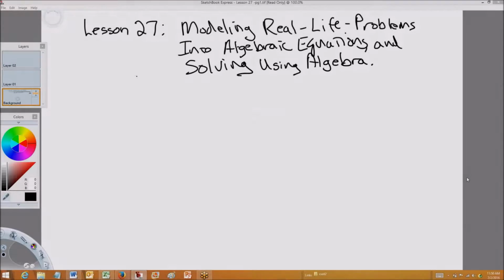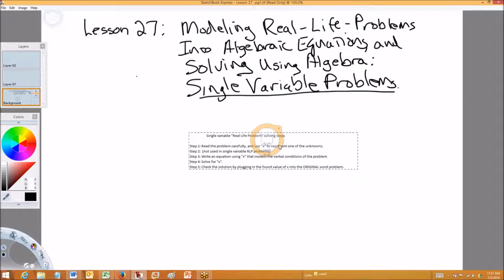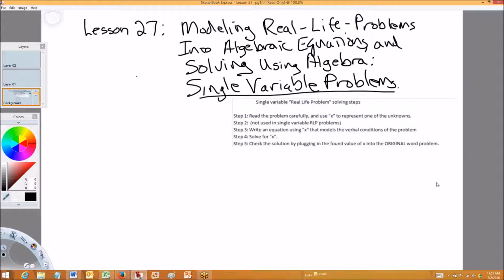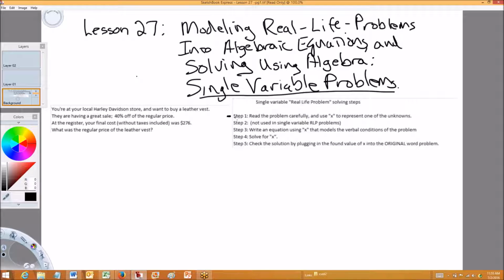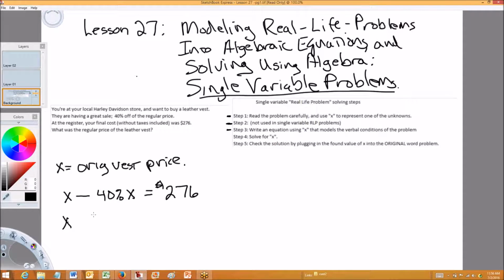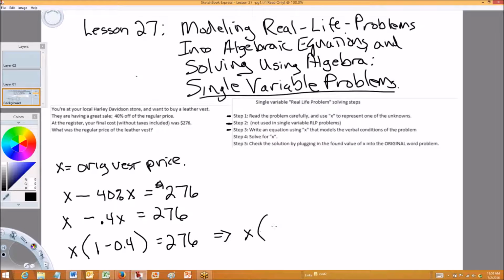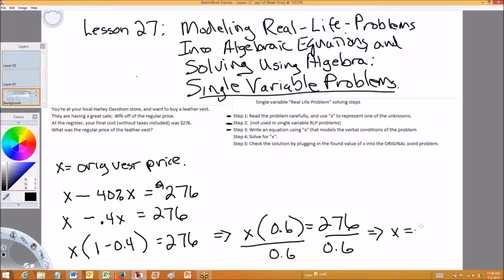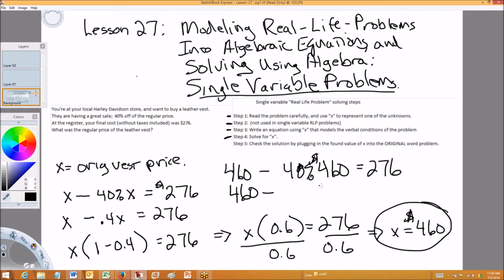MA1210 Lesson 27: Solving Real-Life-Problems (with one variable) Using Algebra by Pete the Teach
Pete the Teach shows how to solve one-variable Real-Life-Problems (aka word problems) by modeling the algebraic equation, and solving for the variable.